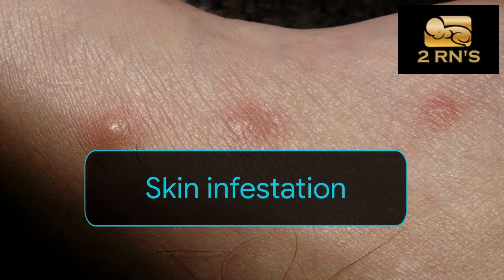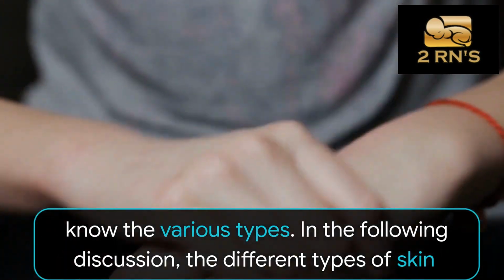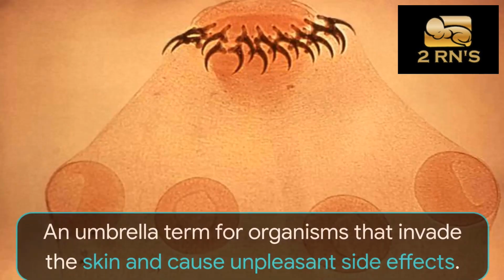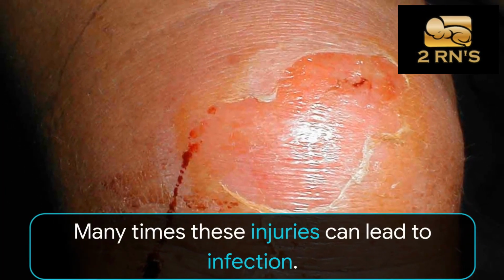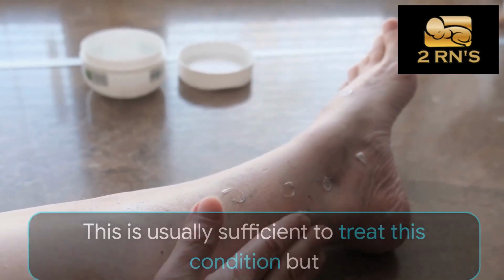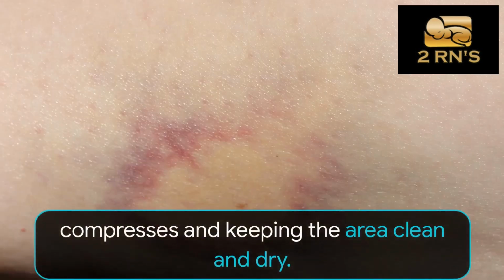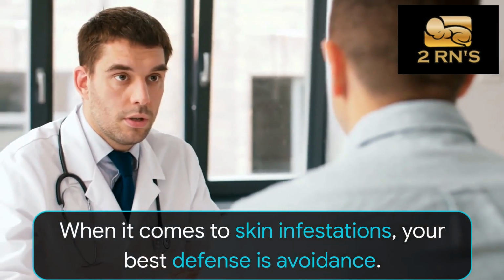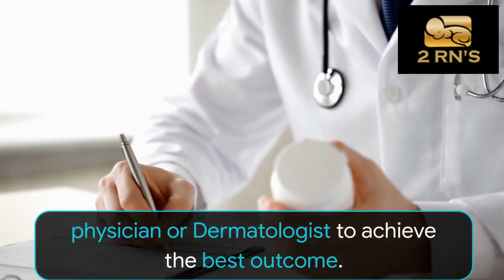What Is Happening To My Skin?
In this video, we're going to talk about infestations of the skin. We'll discuss scabies, scabies treatment, dermatology, education, and insect bites.

If you're looking for information about any of these topics, be sure to watch this video! We'll provide you with important information about each topic so that you can make the best decisions for your health.

We will cover all sorts of Health subjects in an easy to understand way because we are both Registered Nurses.  Having good health will allow you to become wealthy and we will share some tips with you. Having good health, and wealth will lead to emotional happiness.